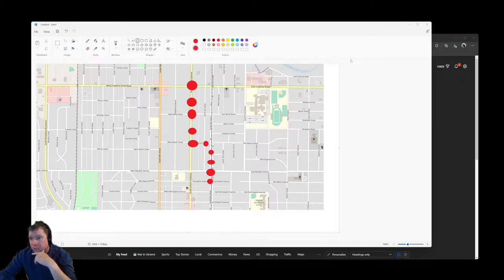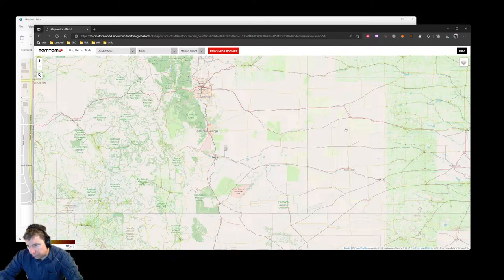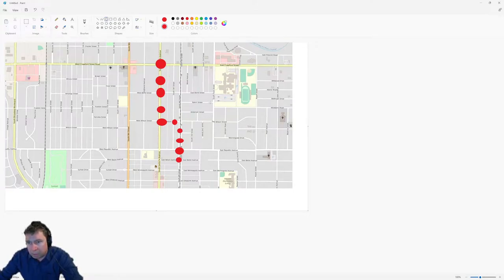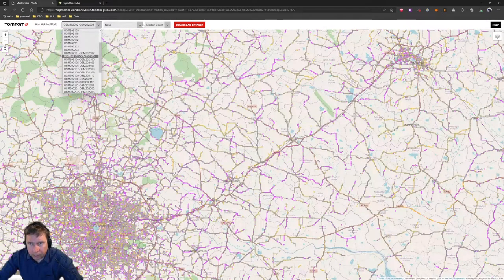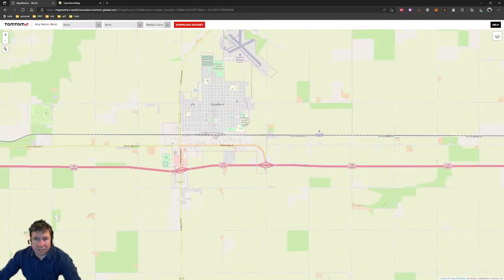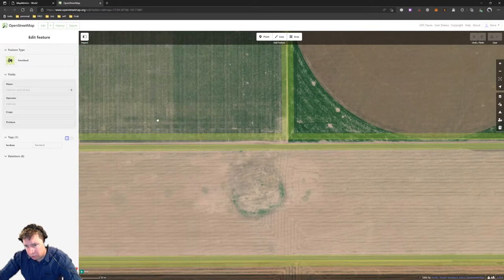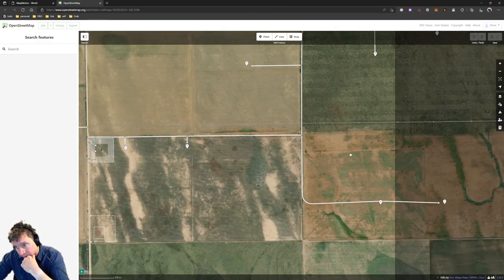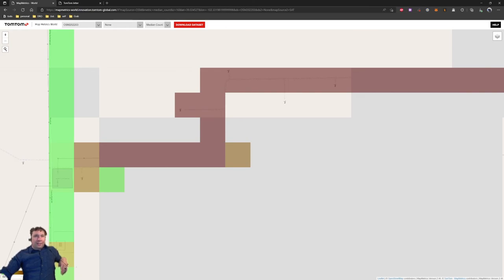Using MapMetrics to fix OpenStreetMap